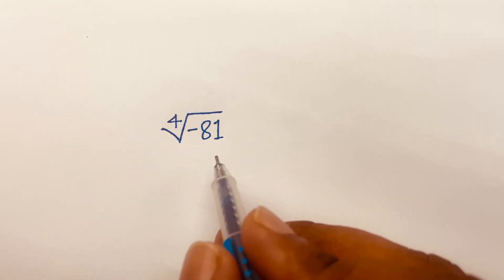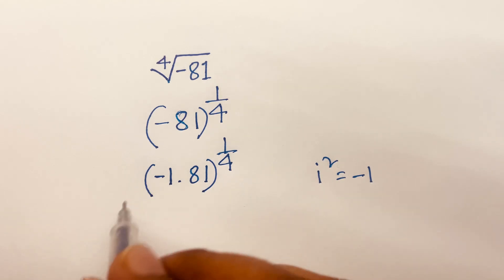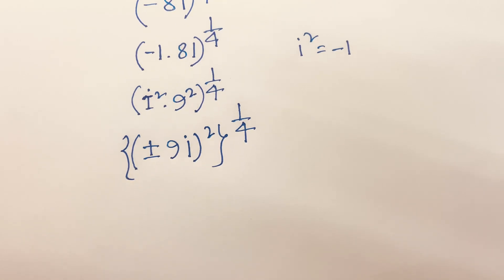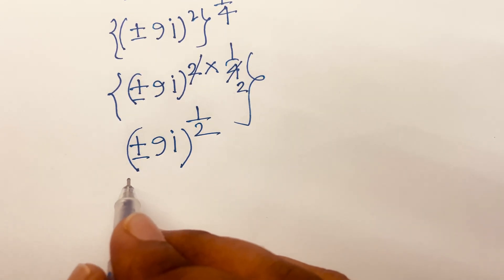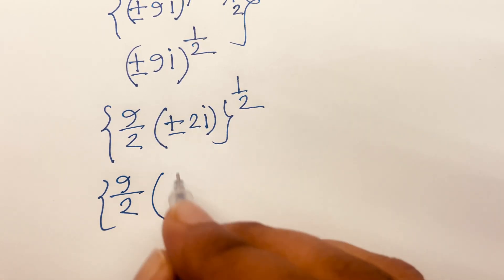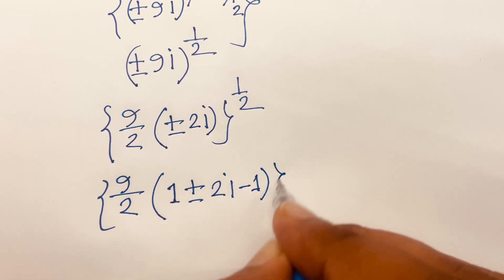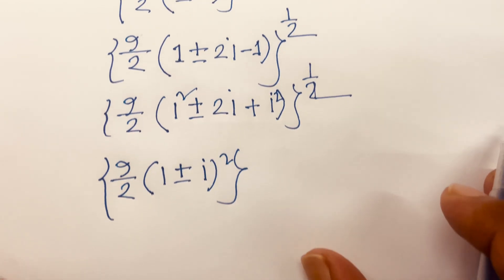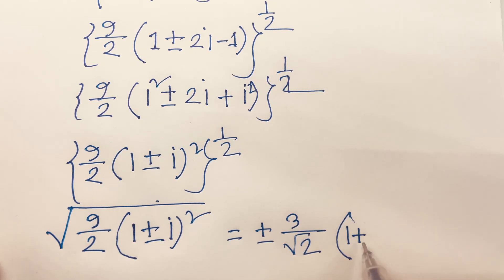A Fantastic Square Root Math Problem. 99% are not able to solve this question. 4 square root -81